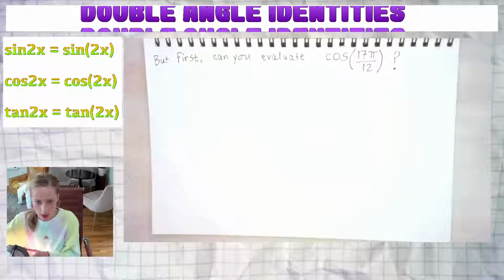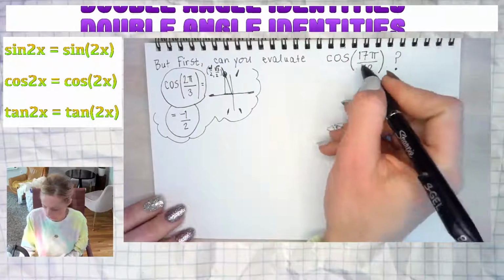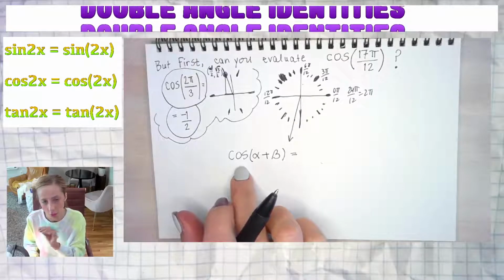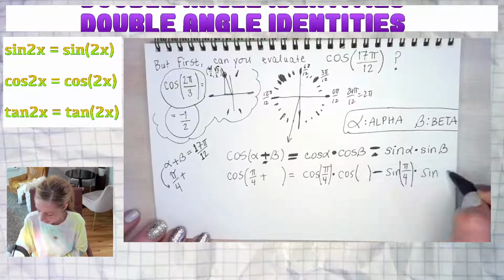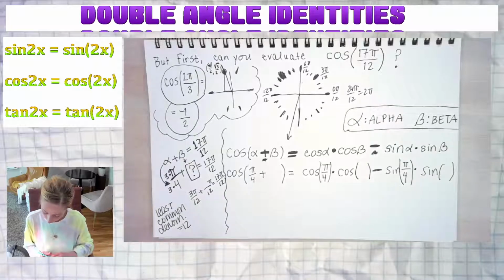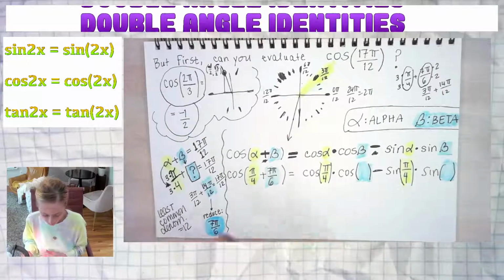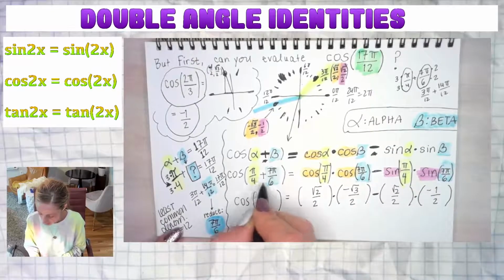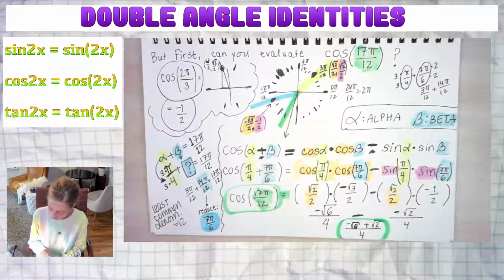Evaluate cos(17𝜋/12) using Angle Sum or Difference Identities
❖ Do you need to write angles such as
 π/12, 5π/12, 7π/12, 11π/12, 13π/12,
17π/12, 19π/12, 23π/12, etc. as the
sum or difference of two angles
(familiar to you via the unit circle),
but find yourself struggling?!

❖ Are you trying to use the
Angle Sum or Difference Identities
to evaluate angles like those mentioned?!

☞ tan(𝛼±𝛽) =
tan𝛼   ±   tan𝛽
1 ∓ tan𝛼•tan𝛽

Well, struggle no more with this handy dandy...